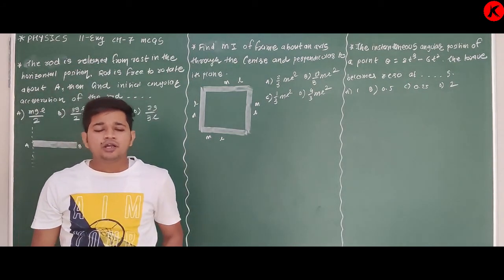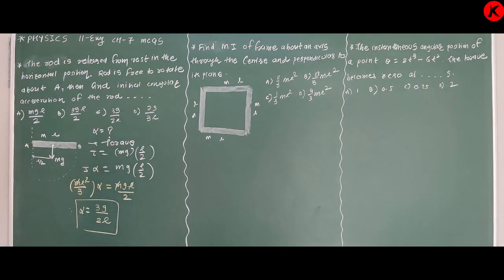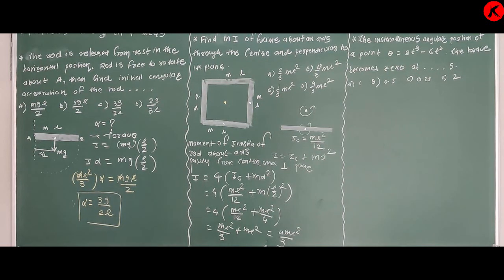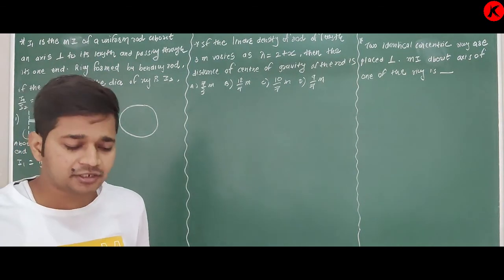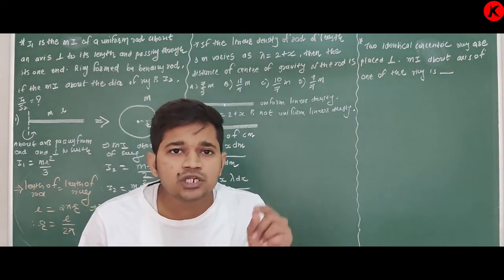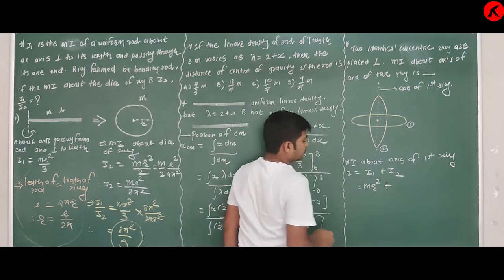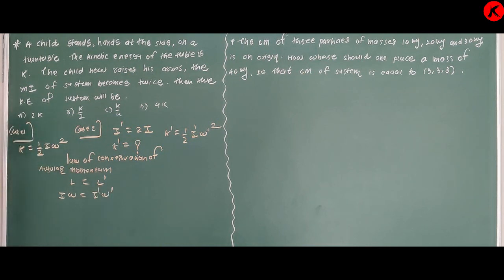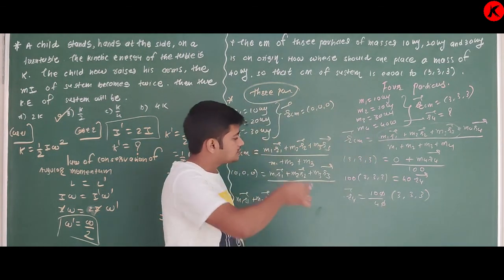CLASS 11 ENG MED PHYSCIS | MCQ| CH: 7 ROTATIONAL MOTION